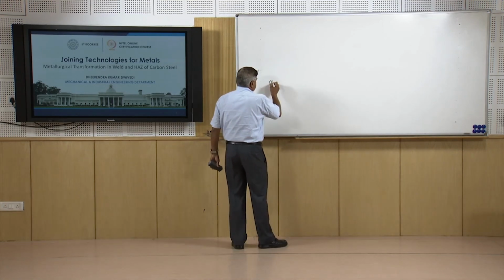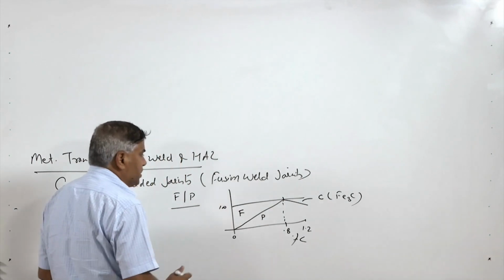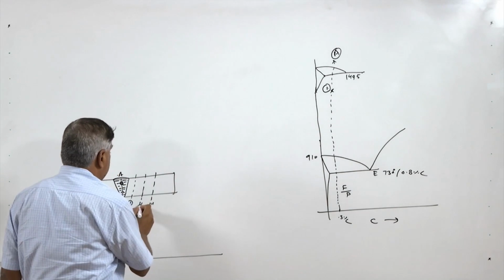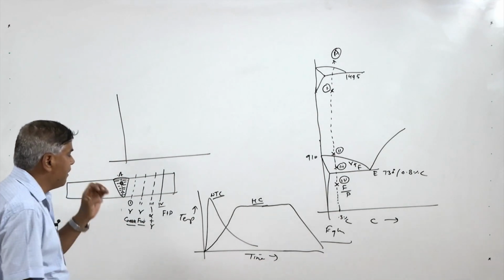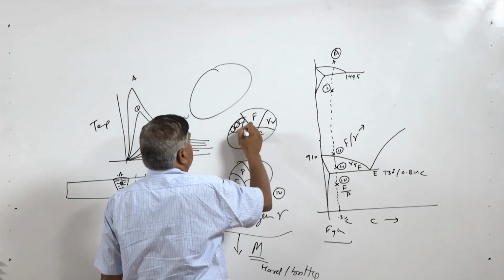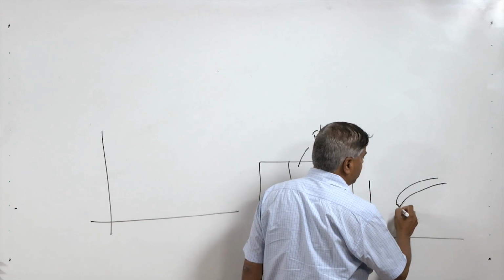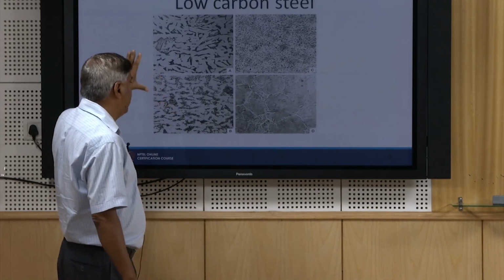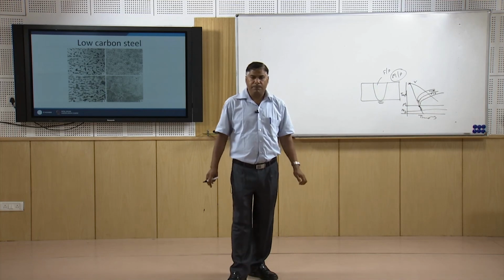Lecture 32: Metallurgical transformations in weld and heat affected zone of steels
Metallurgical transformations in weld and heat affected zone of steels